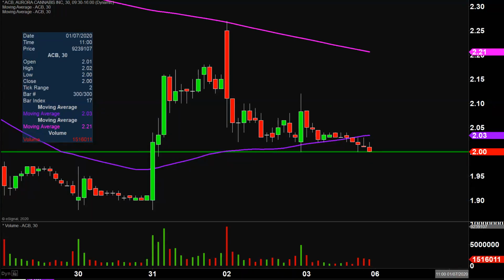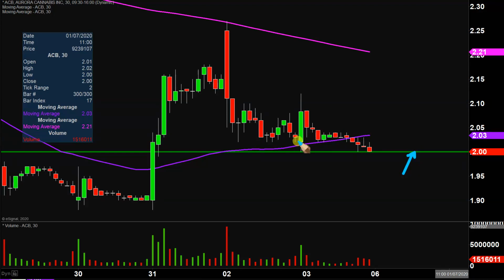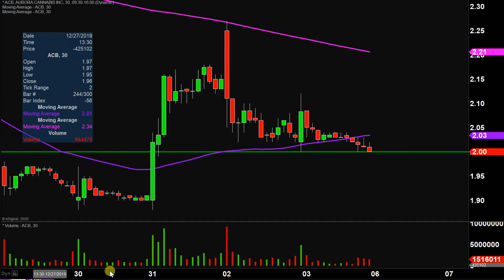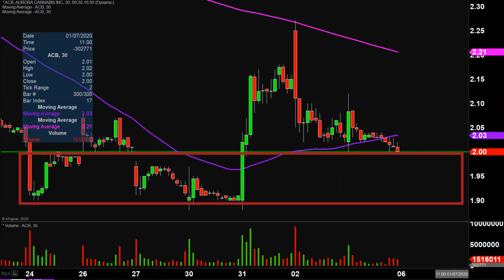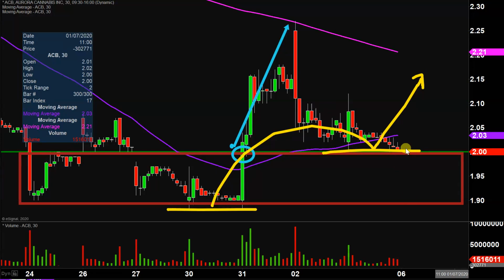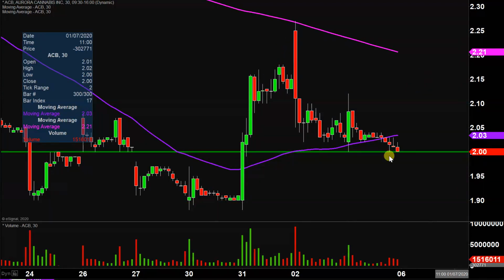Aurora Cannabis Inc. - ACB Stock Chart Technical Analysis for 01-03-2020